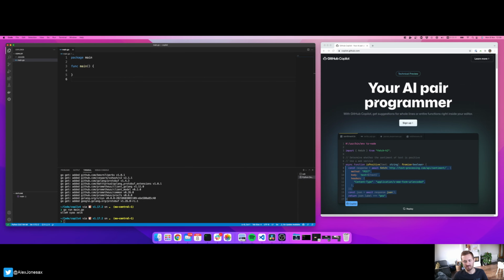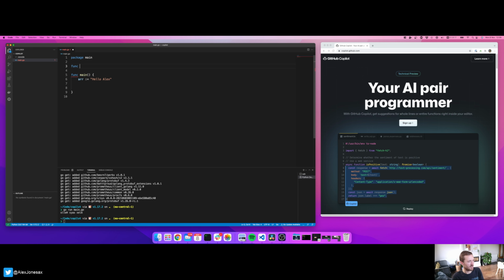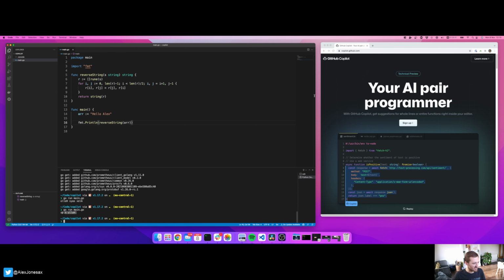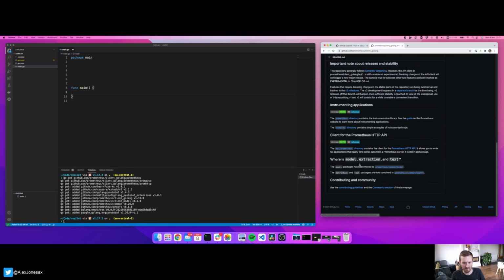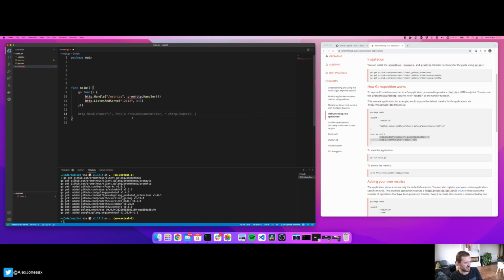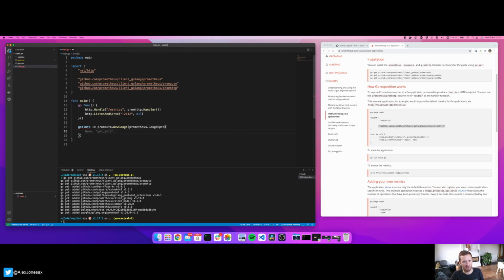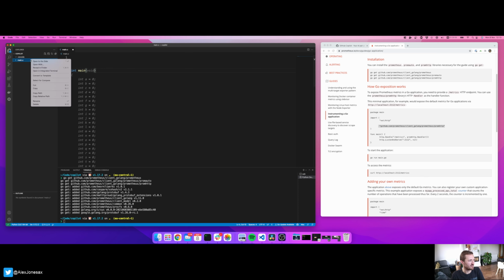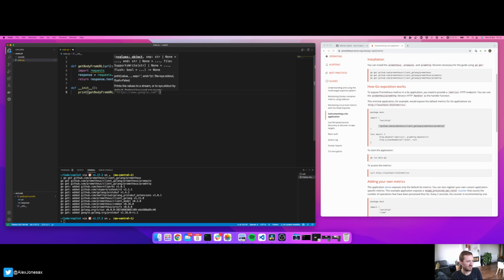What the heck is Copilot?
This behind-the-scenes video covers what Copilot is and why I like using it.

Check out some of my other videos that use Copilot such as how to write a prometheus exporter in under 20 minutes

Timecodes
0:00 - Intro
0:51 - Beyond the basics
1:33 - Reverse a string
2:36 - Prometheus
3:40 - Gotcha
7:18 - Running locally
4:20 - Another language
5:25 - Conclusion